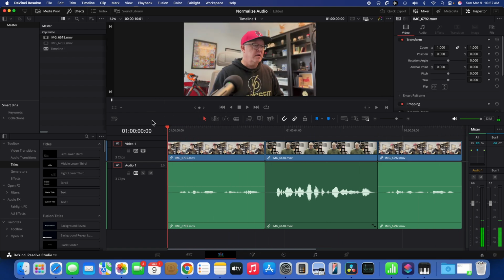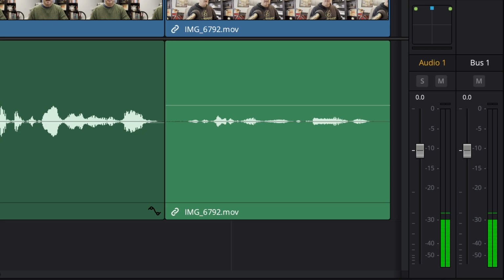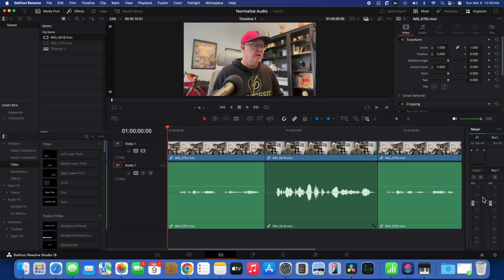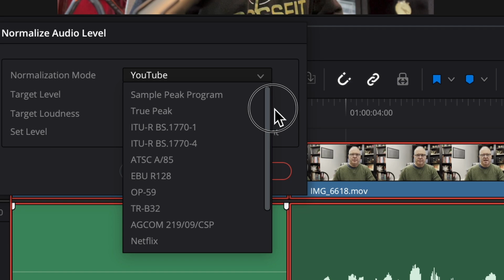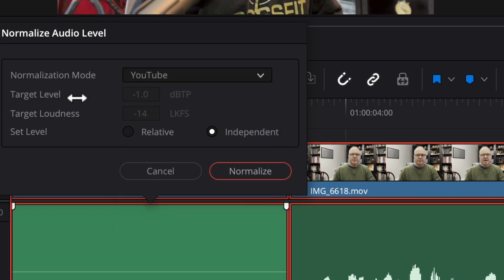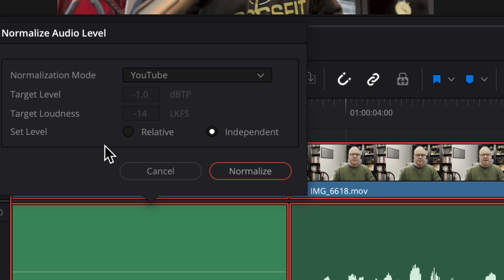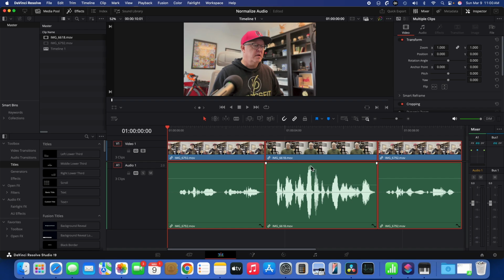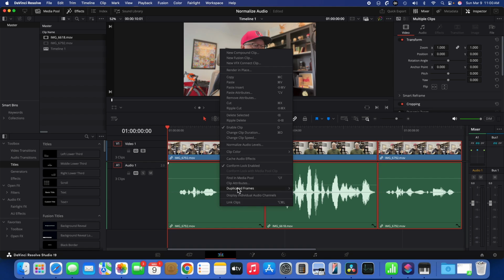Normalize Audio Fix in DaVinci Resolve (Beginner Friendly!)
Struggling with audio issues in DaVinci Resolve? If the volume of your clips is uneven, you might notice the volume jumping around all over the place, and that's really is annoying.  In this beginner-friendly tutorial, I'll show you an easy way to even out the volume across your video so it sounds balanced and a little closer to professional.